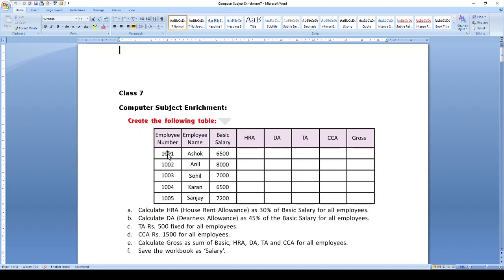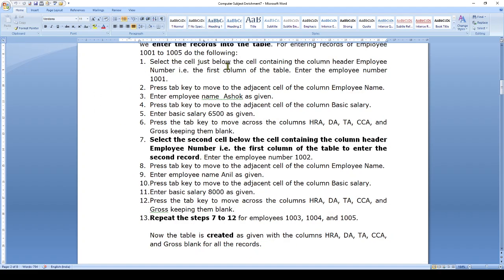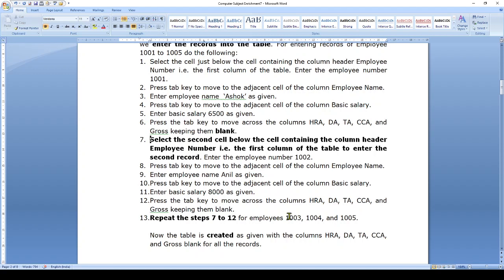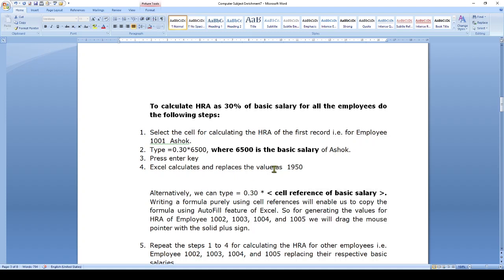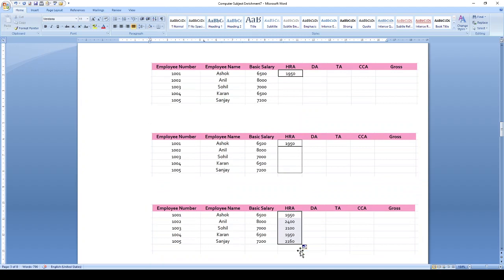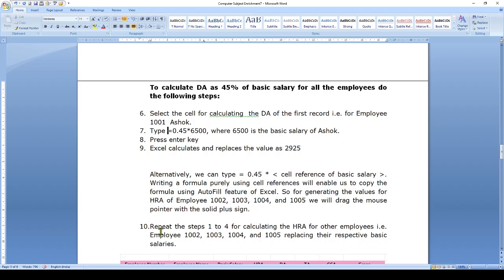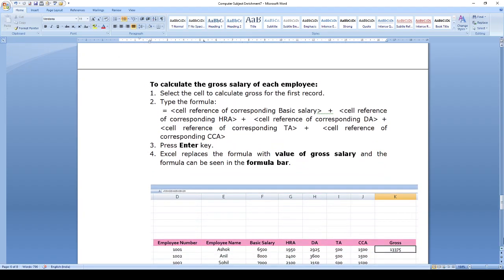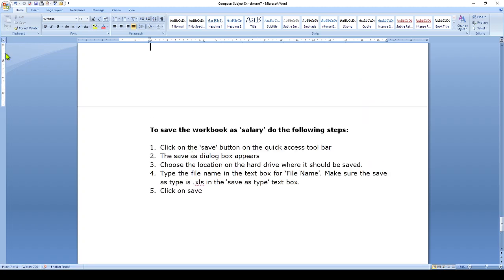Advanced features of Excel: Lab Activity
How to write the steps for the lab activity